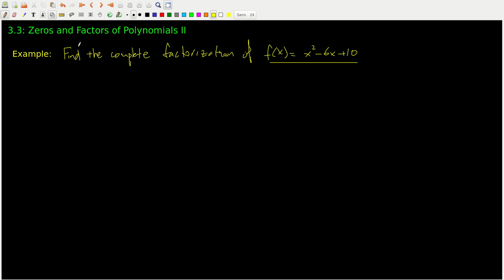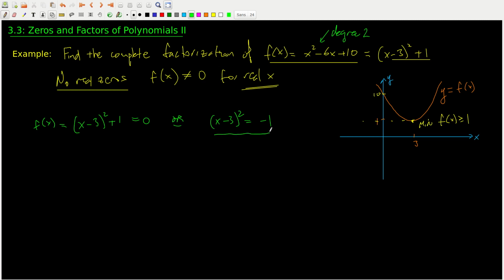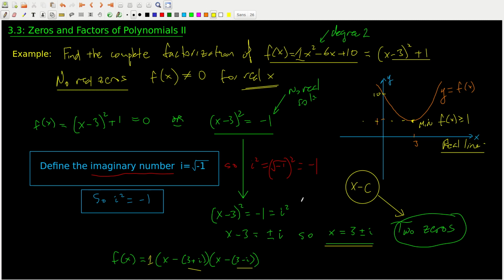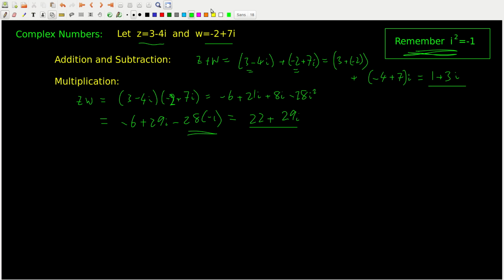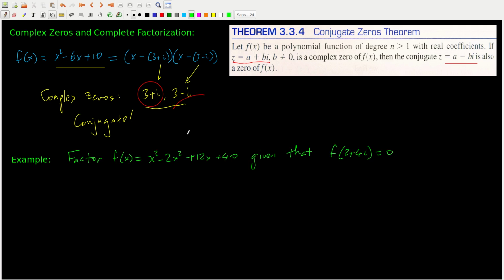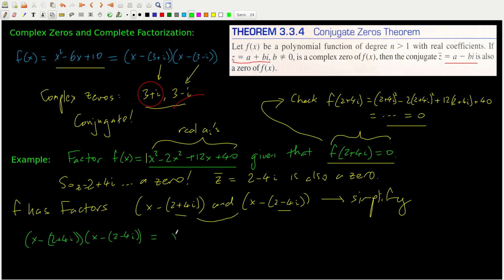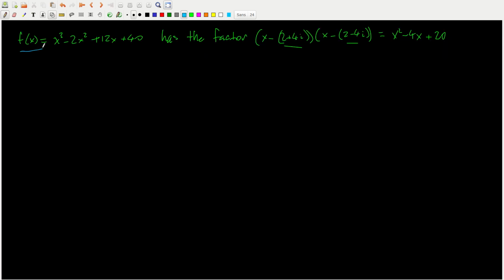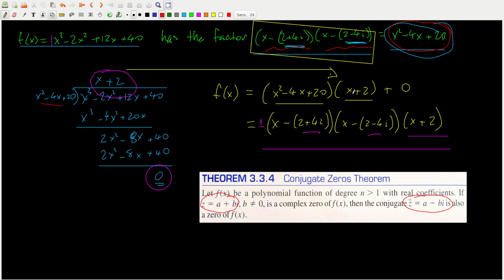3.3 Zeros and Factors of Polynomials II